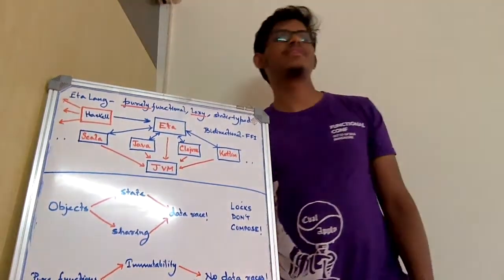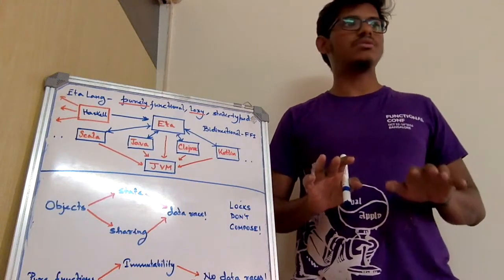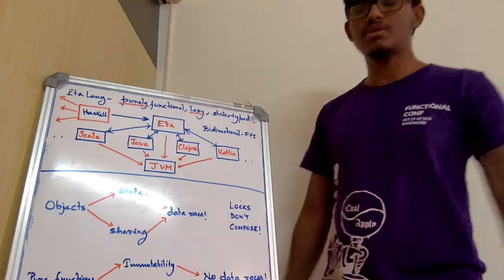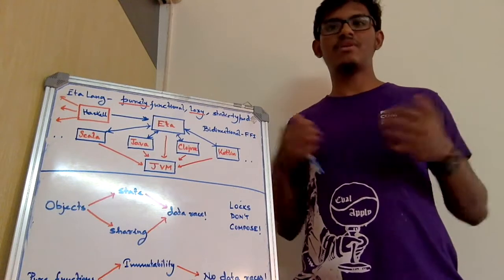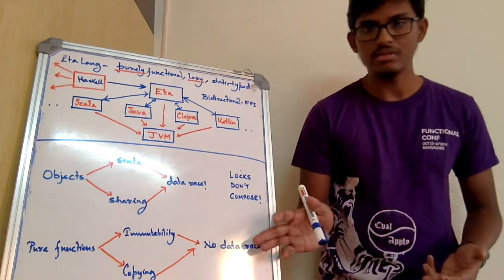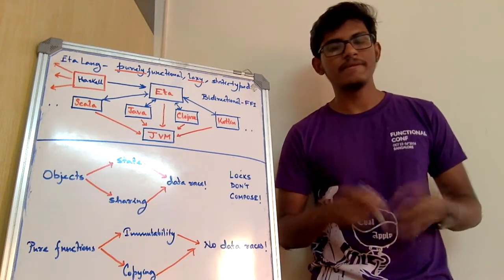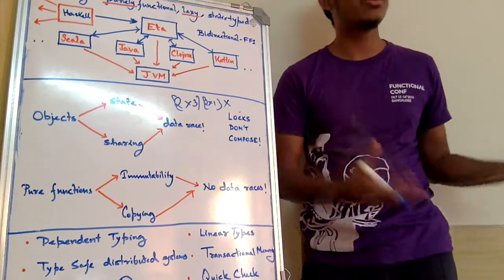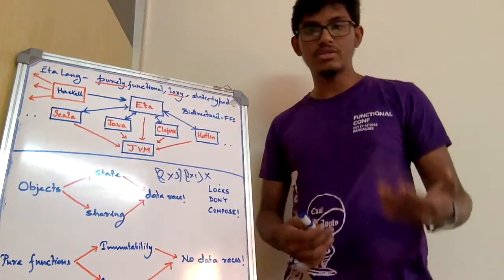Introduction to Eta Lang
A small lightning talk introducing the new and modern aspects of the Eta Lang.